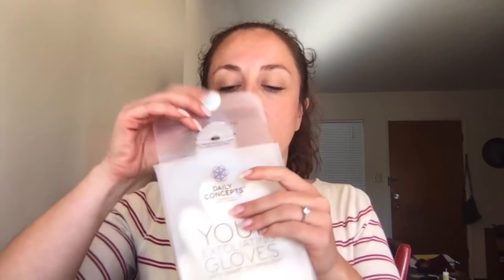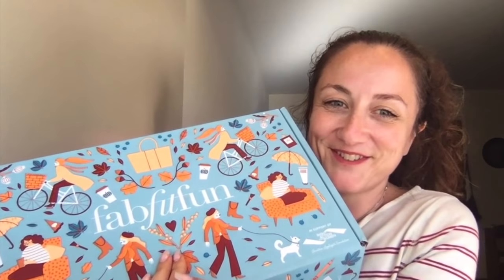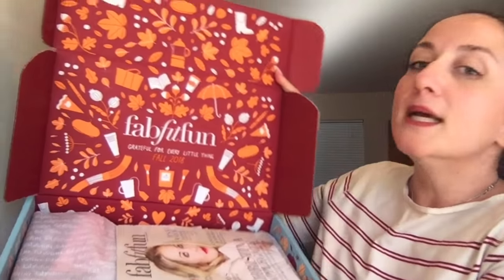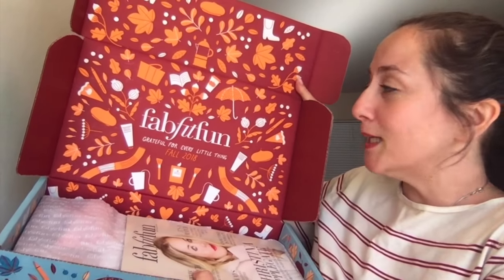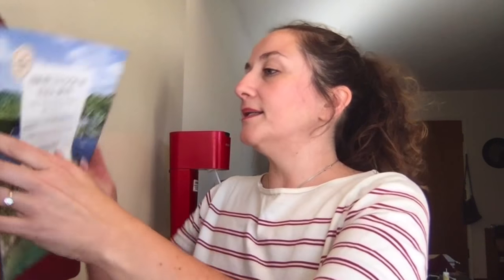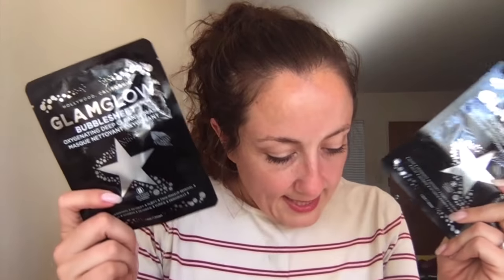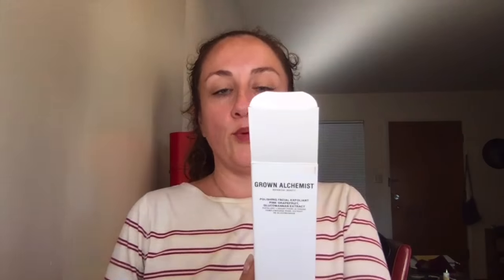FabFitFun Fall 2018 Unboxing!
Full of great christmas gifts!